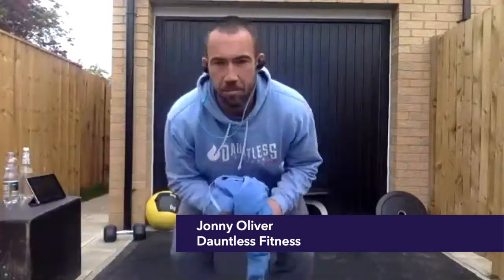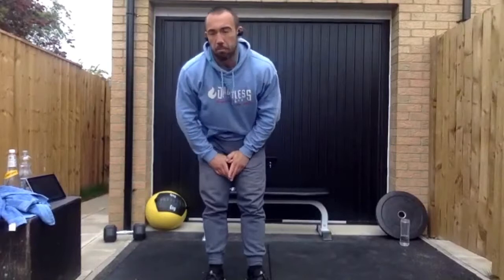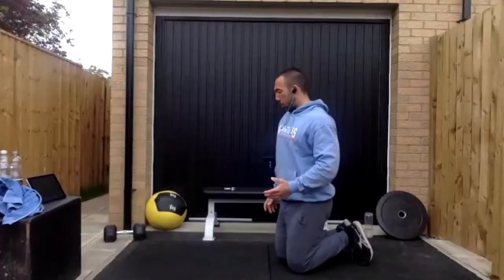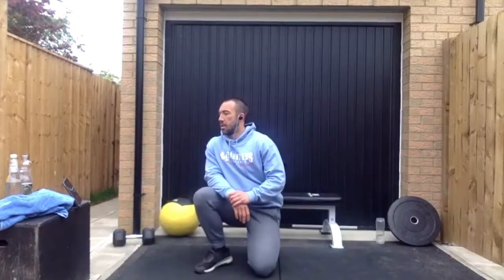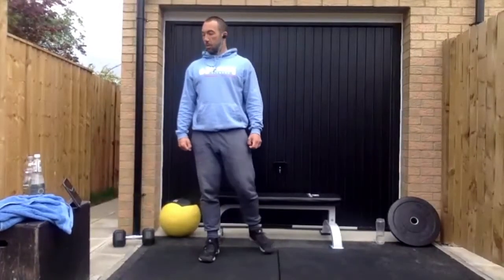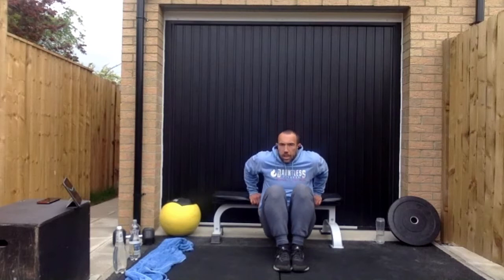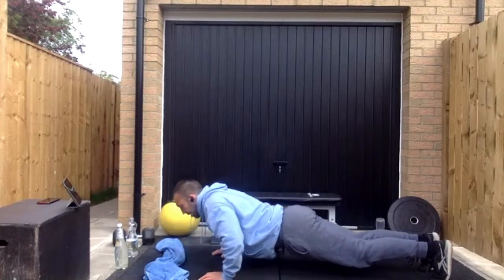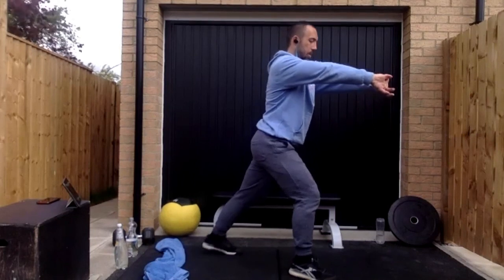Bodybuilding | Do More With Your Workout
Work off the bank holiday treats with this bodybuilding class.

True Potential partnered with Dauntless Fitness to bring staff and clients daily workouts that will support good fitness during current social distancing. These classes are for all skill levels, so get involved.